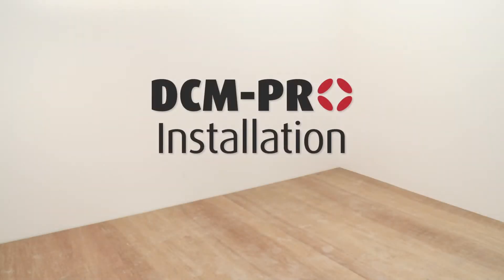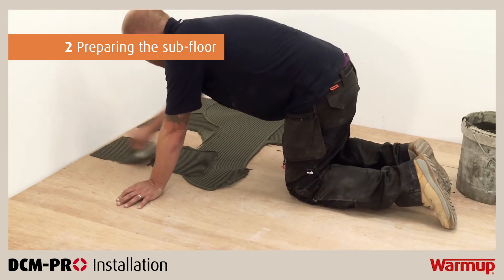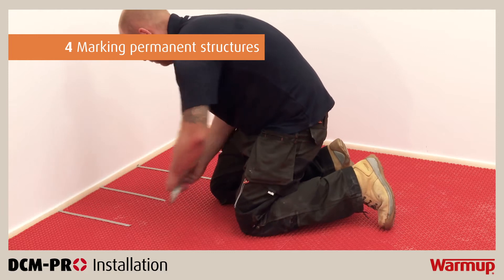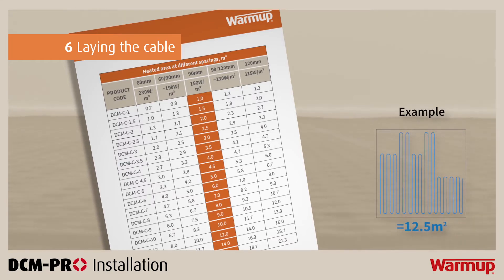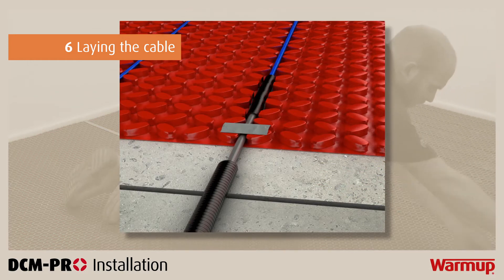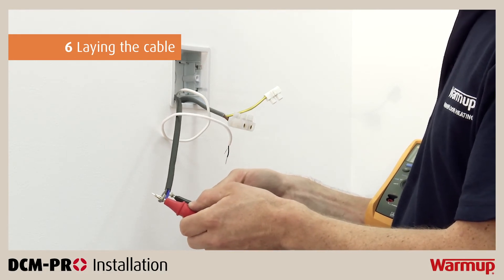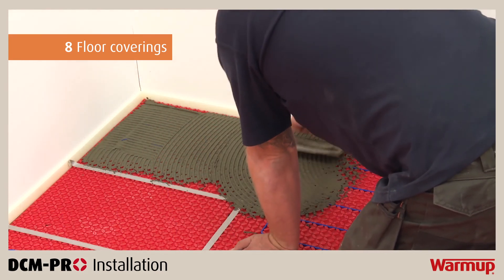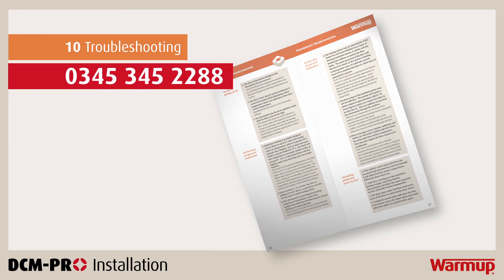A step-by-step installation guide for the Warmup DCM-PRO System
This video is a step-by-step guide for a fast and easy installation of the Warmup DCM-PRO heated decoupling system.

1. Prepare floor surface, if installing directly on the subfloor sweep away any dust and ensure surface is clear and dry. Optional: installing insulation boards on the subfloor will improve performance.

2. Install perimeter strip around the perimeter of the room. Cut mat to size, peel off the backing in one corner and tack in place, remove backing completely and press down once properly aligned.

3. Test the resistance of the heater ensuring it is within the correct resistance band range.

4. Install the heating cable at the chosen spacing, minimum 60mm. Maintain a perimeter spacing of half of the chosen cable spacing.

5. Channel a groove in the mat and subfloor for the cold tail & termination joints, enabling them to fit flush with the top of the mat.

6. Install the floor sensor centrally between two runs of the heater. Test the resistance of the heating cable after installation and check against the previous value to ensure no damage has occurred.

7. The chosen floor covering can now be laid onto the system. For tiles, cover the system directly with tile adhesive and tile over.

8. Alternatively, self-levelling compound can be poured directly onto the system and then covered with the floor finish of choice. The heater, including its joints, must be wholly within the adhesive or self-levelling compound and not exposed.

9. Finally, test the resistance of the heating cable against previous values to ensure no damage has occurred. The DCM-PRO System can now be connected to the chosen thermostat.